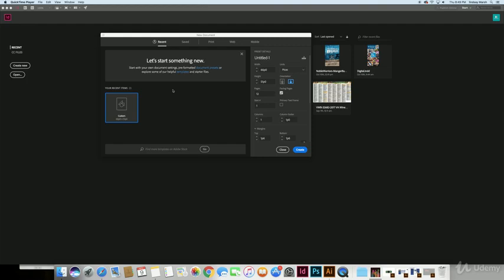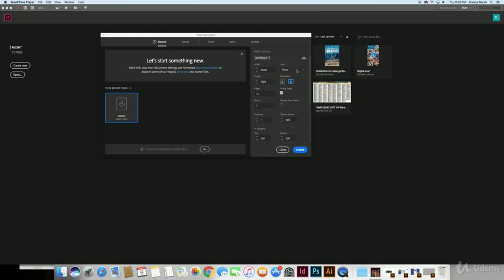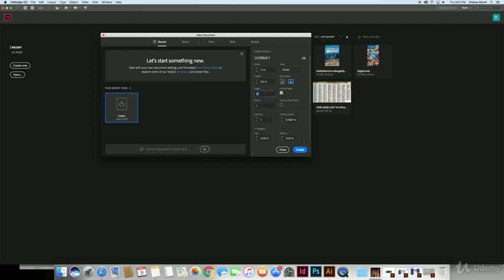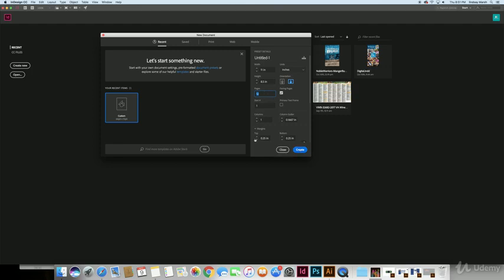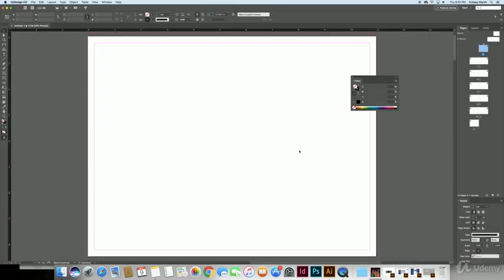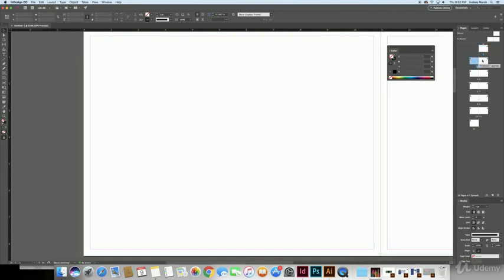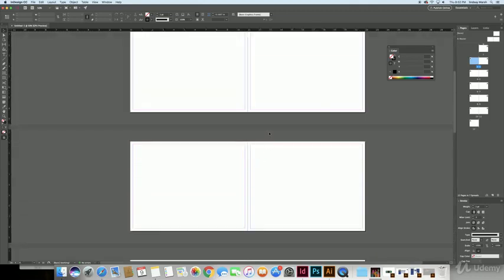Learn InDesign by Creating a Flip Book and a Magazine! : Setting up your file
Learn InDesign by Creating a Flip Book and a Magazine!
Create a beautiful flip book for both digital and for print and learn InDesign at the same time!